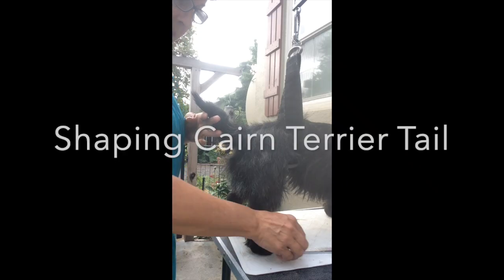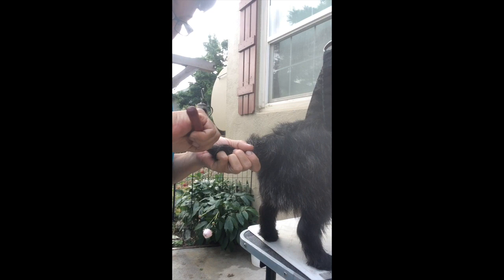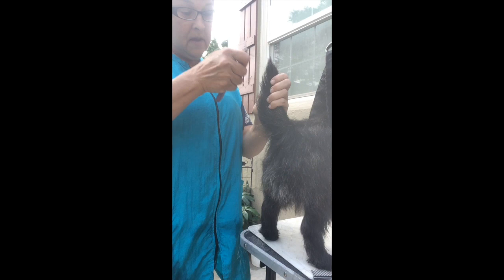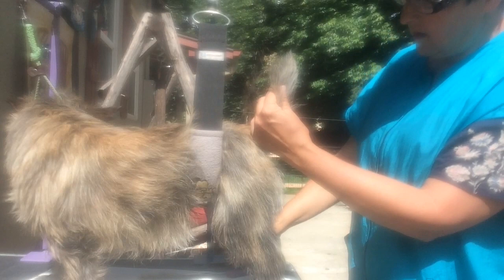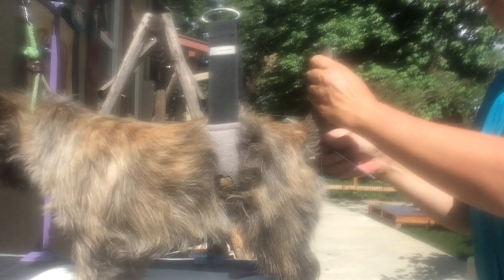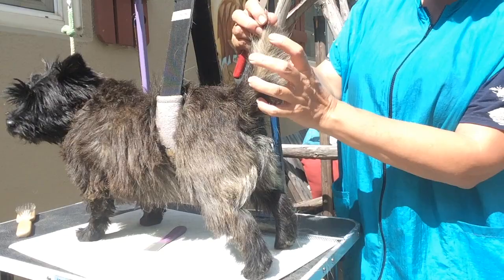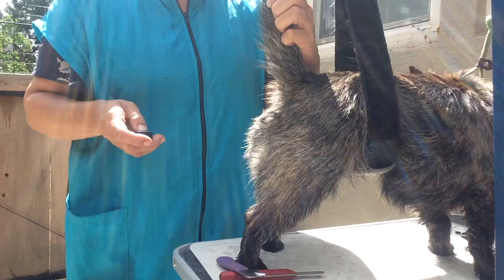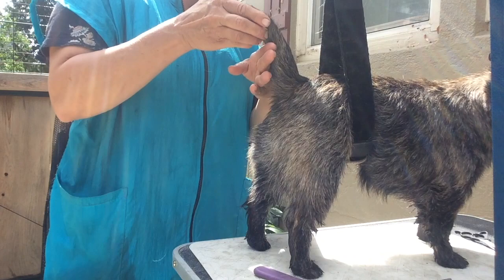Cairn Terrier - Shaping the Tail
This video is about Cairn Terrier - Shaping the Tail